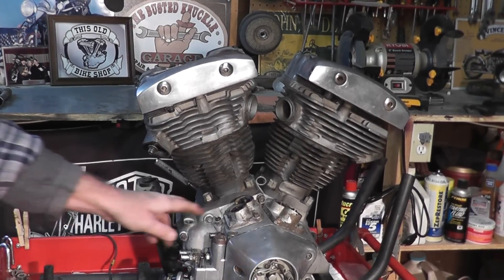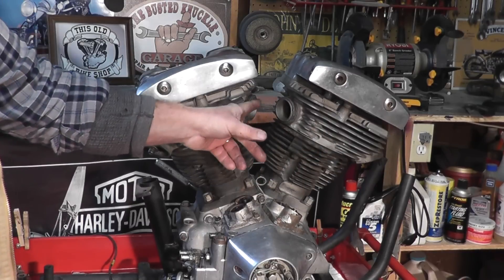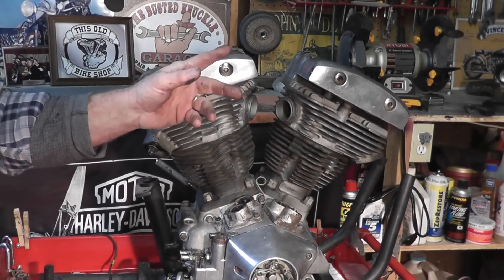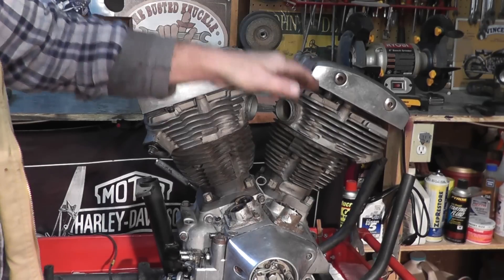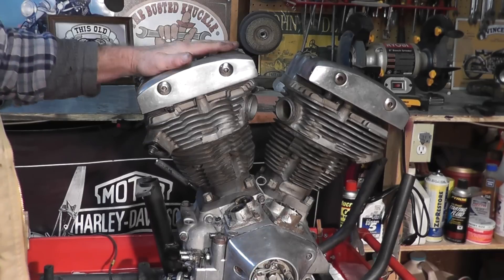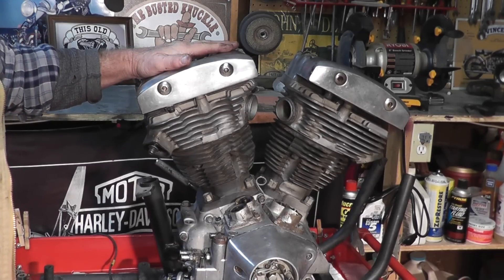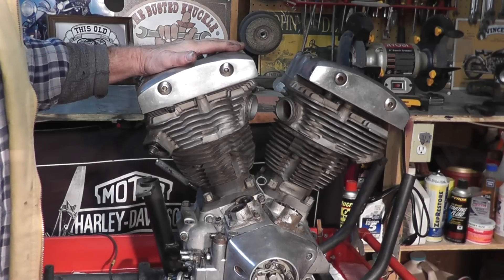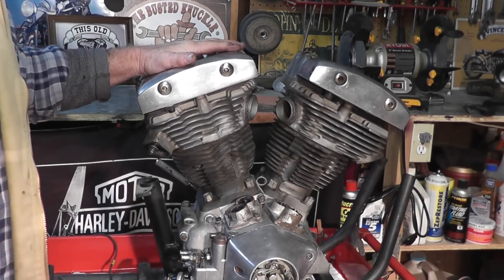Tech Tips: Removing Engine on 1977 Harley Shovelhead: 12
Removing a dead piston from a 1977 Harley Davidson Shovelhead: engine view. We've removed oilers, push-rods and intake manifolds.